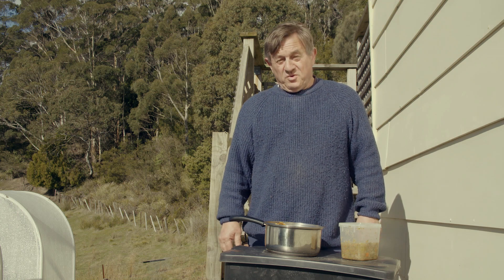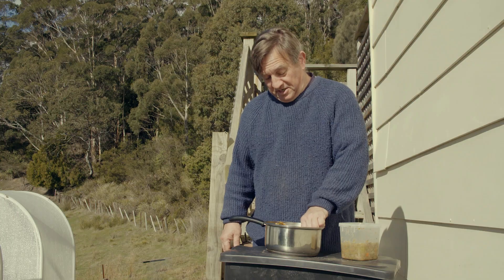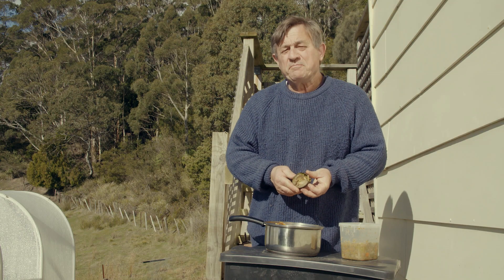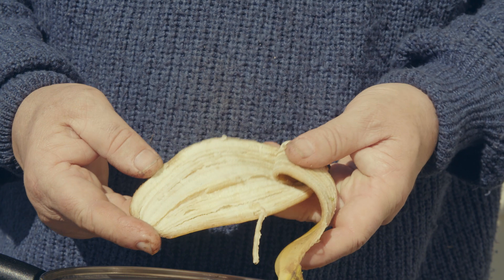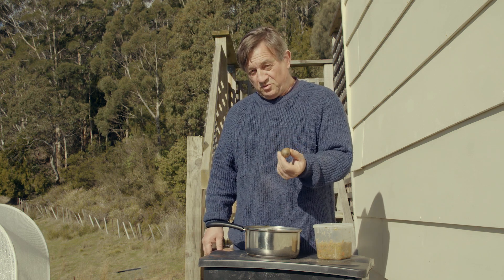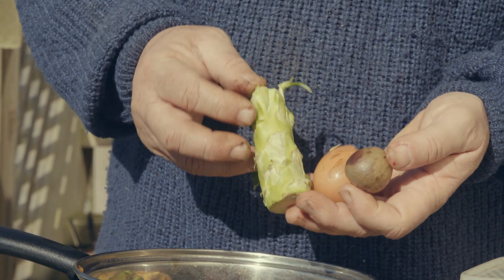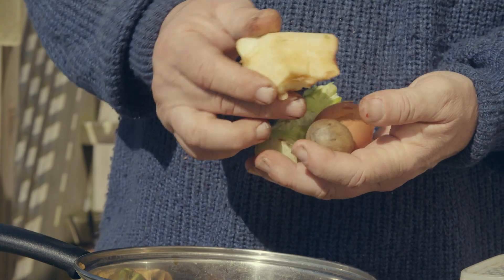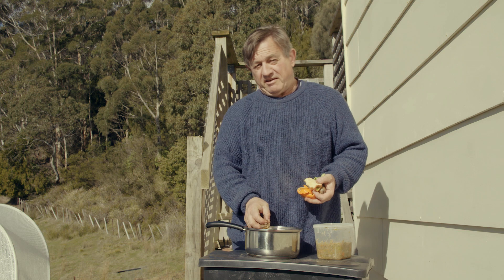Speed up your worm farm action through the blending of kitchen scraps.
This video will show you some kitchen scraps that can be blended up in order to speed up their decomposition in the worm farm environment. Happy composting!